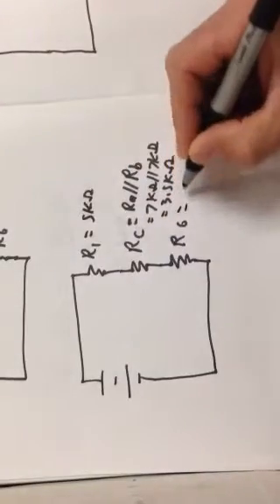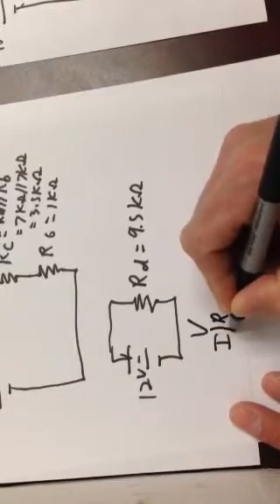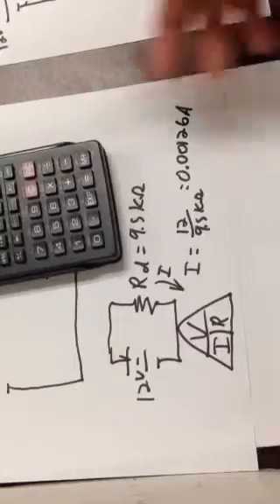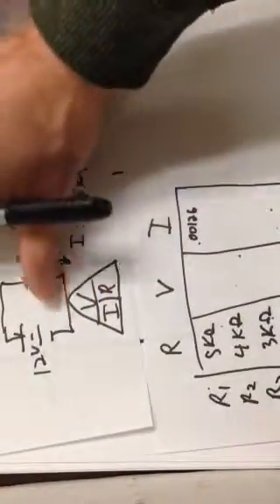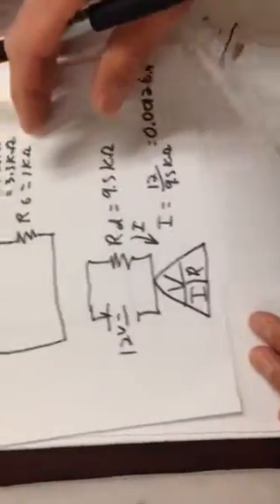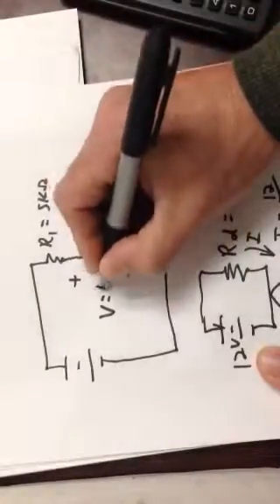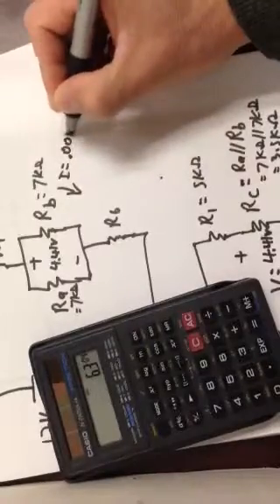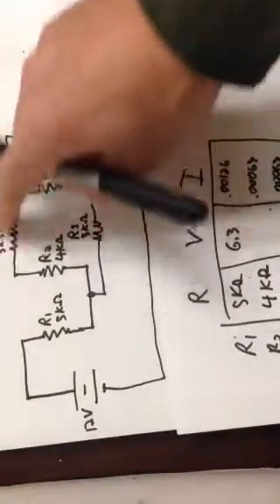DC Resistor Circuit Part 2